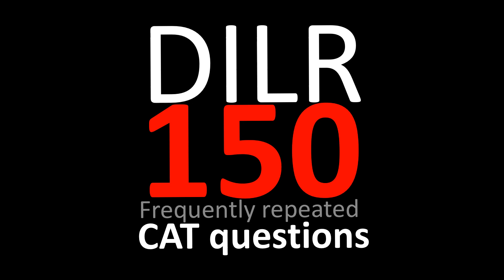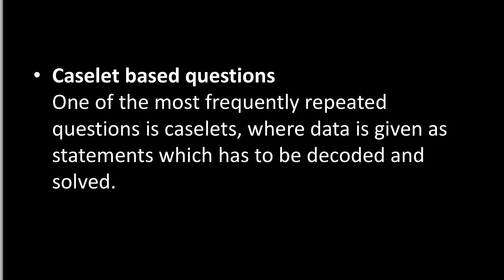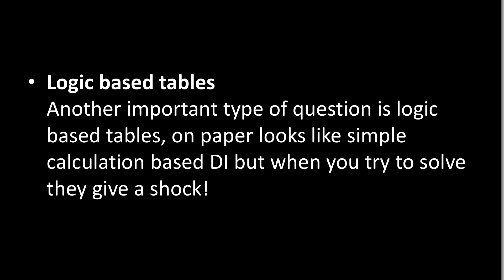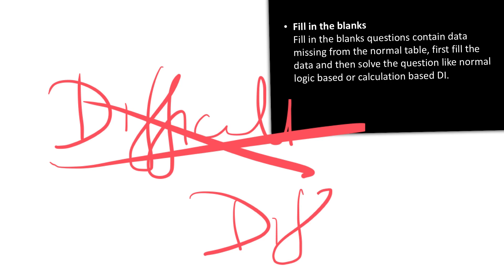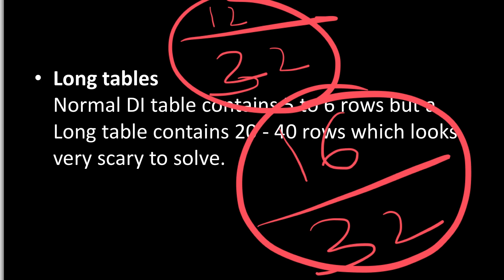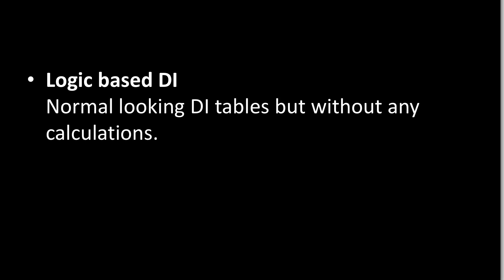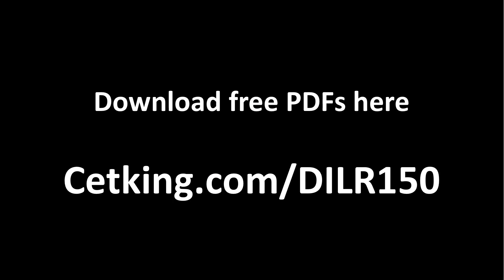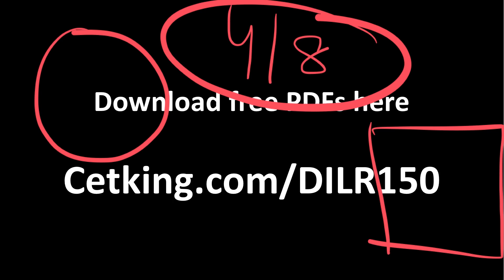150 high frequency DI questions CAT 2018 with download link